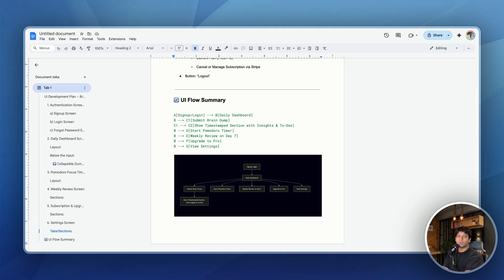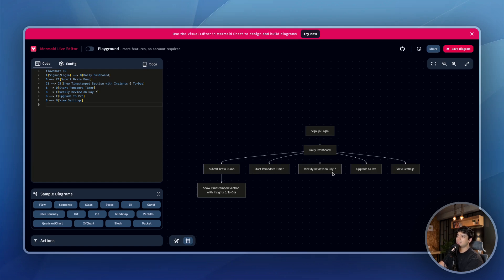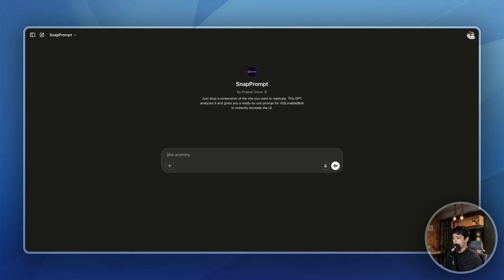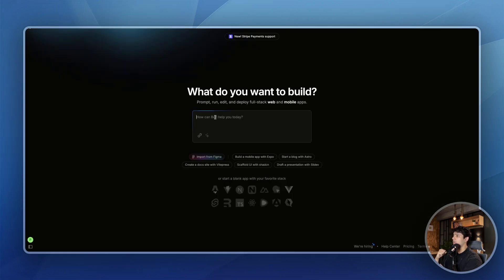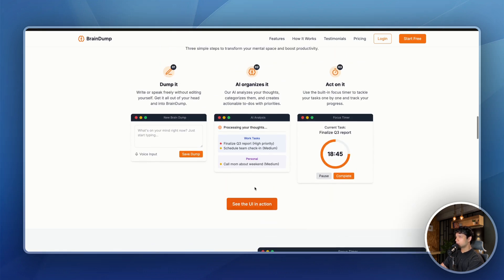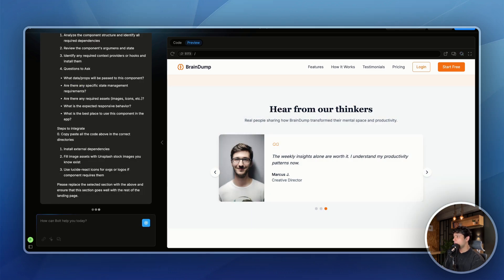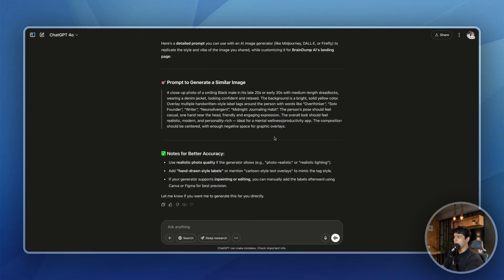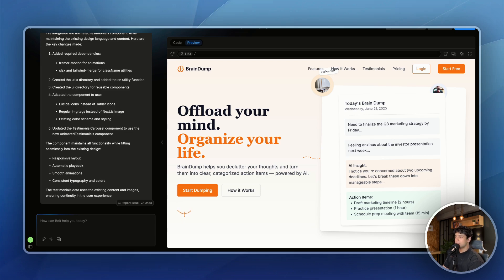Build a SaaS Landing Page in 20 mins using AI (ChatGPT + Bolt)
This is Video #2 from the AI MVP Builders community, part of the launch series that’s already helping 190+ builders plan and build their MVPs using AI-first workflows.

If you want full access to the series and want to build alongside other serious founders and indie hackers, join the community today.

We’re also kicking off the Cursor Mastery Series next week based on member votes, and the Build in Public Challenge + weekly leaderboard rewards are already live.

🎯 In this video, you’ll learn how to create a clean, high-converting landing page using:

- ChatGPT (for planning)
- Bolt (for building the frontend)
- 21st Dev (for components)
- Ideogram (for brand visuals)